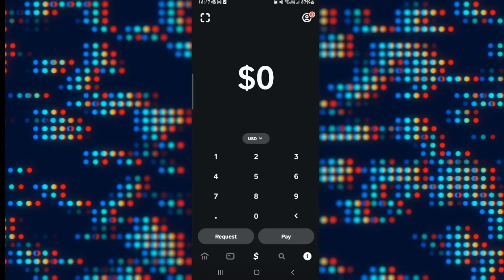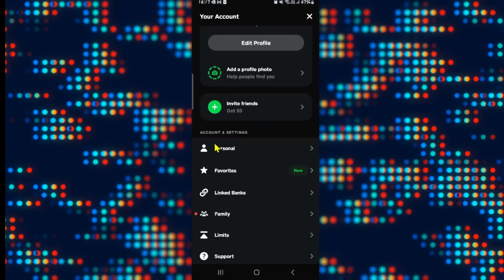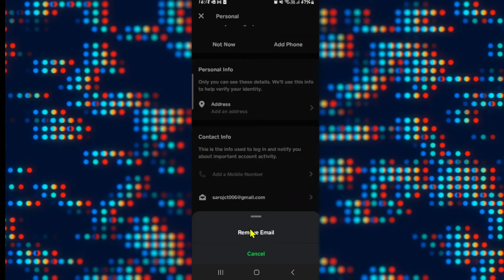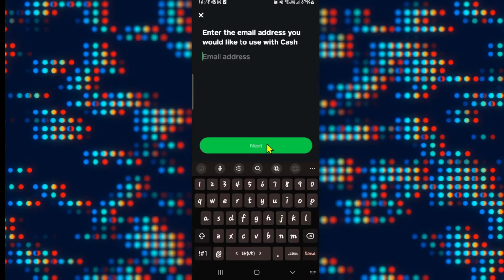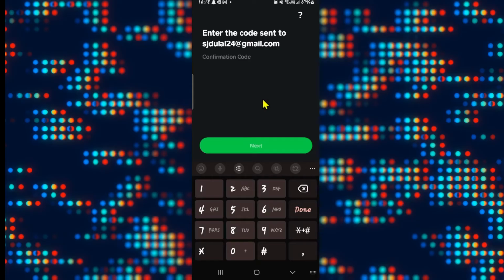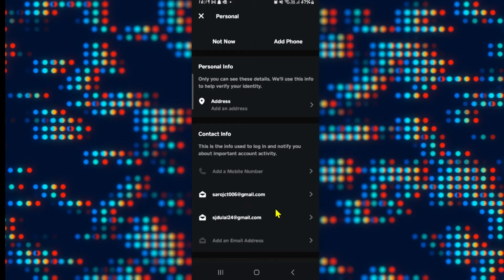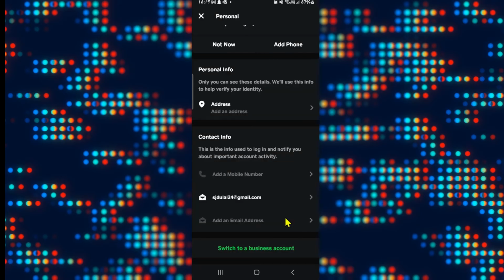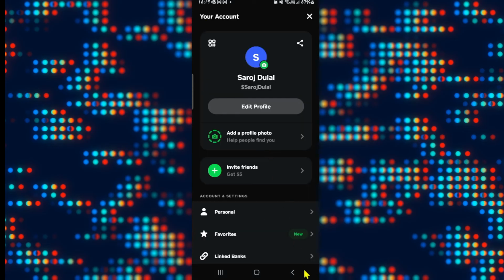How to Change Email on Cash App Account? Update Email Address on Cash App Account (2024)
Looking to update the email associated with your Cash App account? You're in the right place!